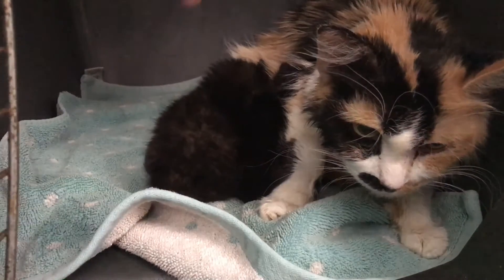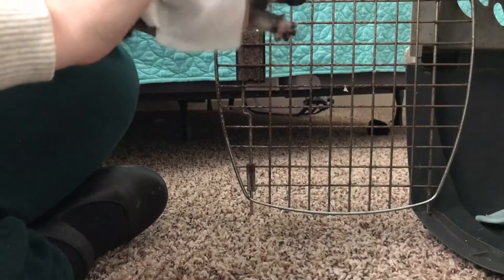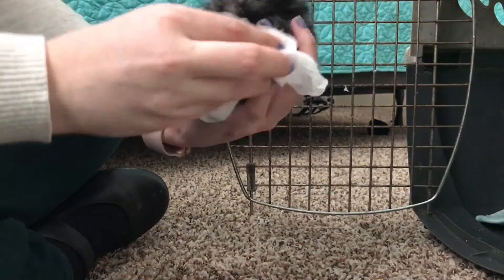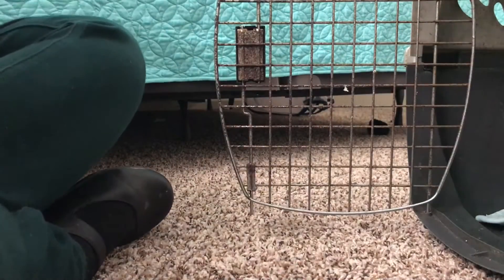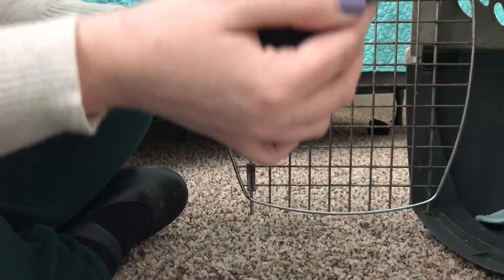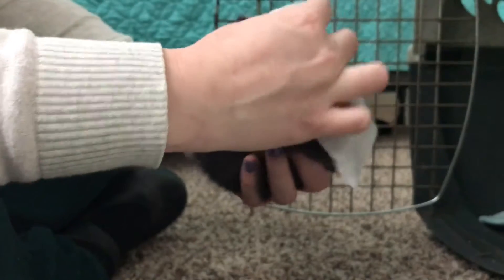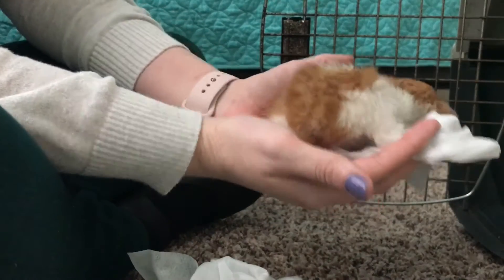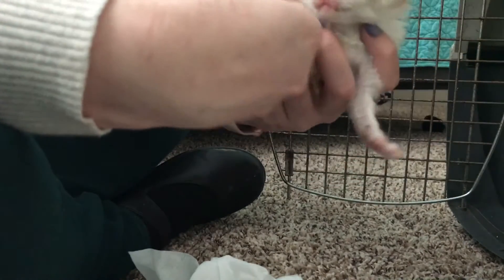First Set of Foster Kittens - Rescued from Cat Hoarding House